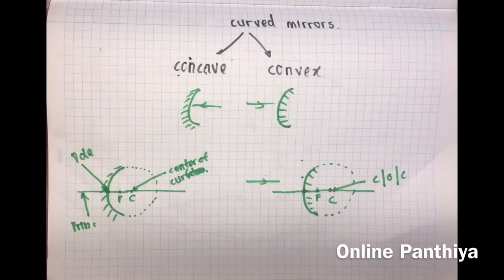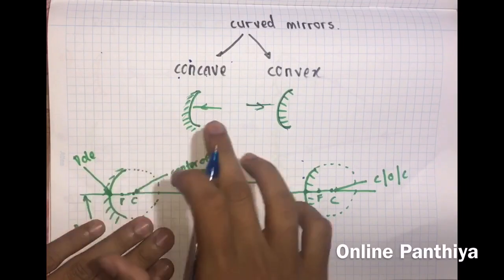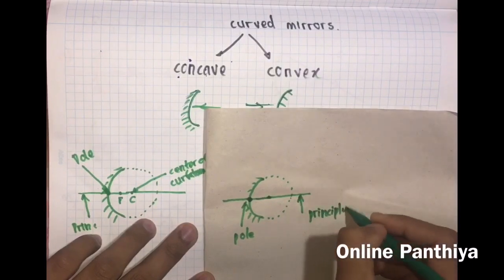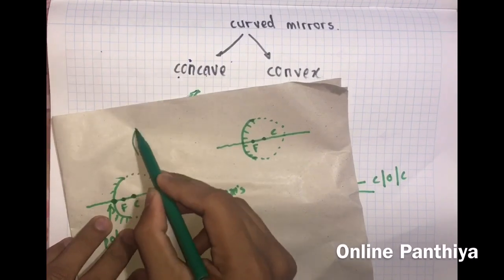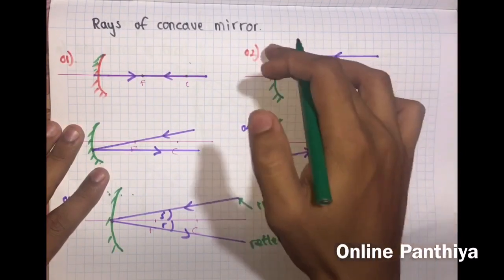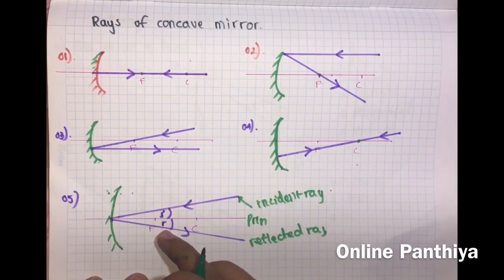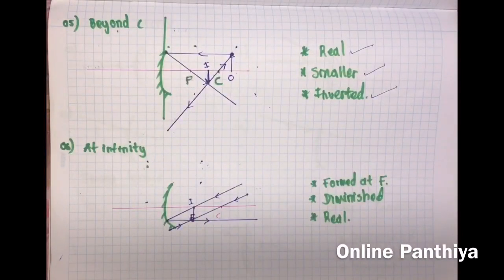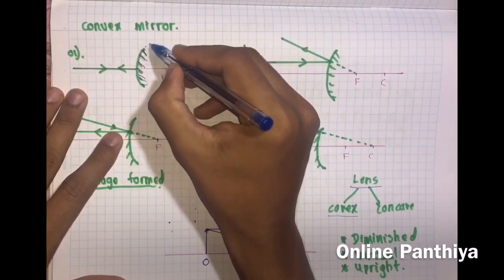O/L Science Optics Part 2 | English Mediu | Curved Mirrors | Revision| Online පන්තිය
Curved mirrors under optics for o/l students in english. Explanation of all diagrams in english.